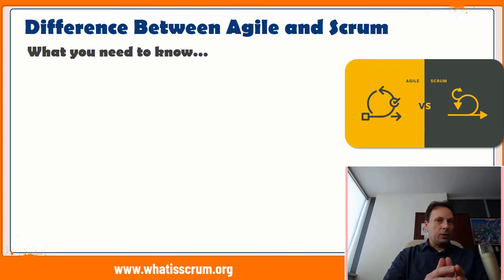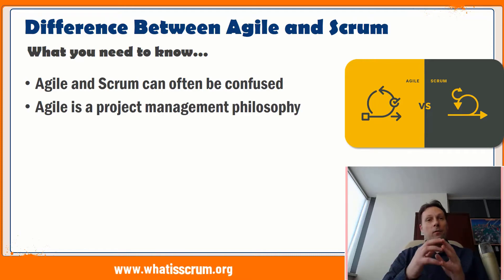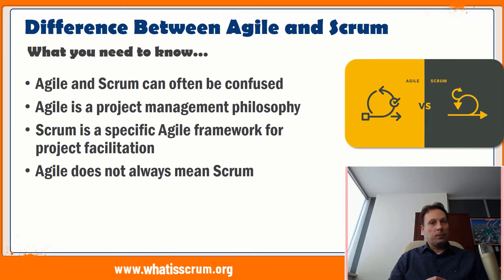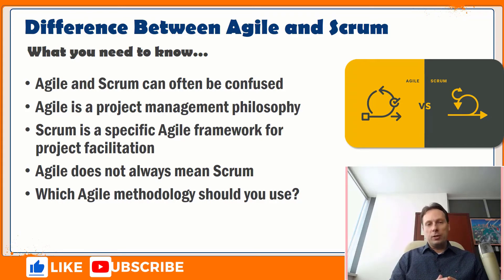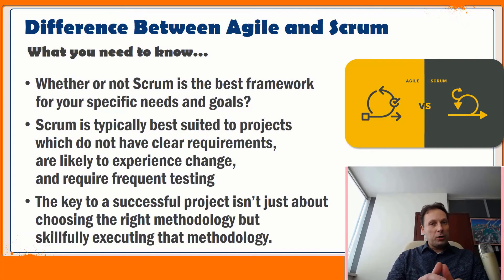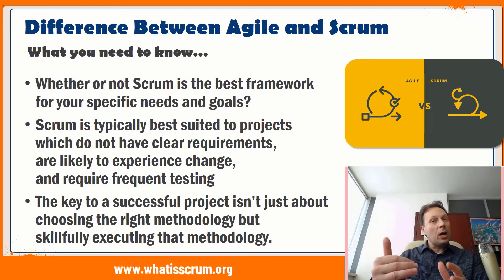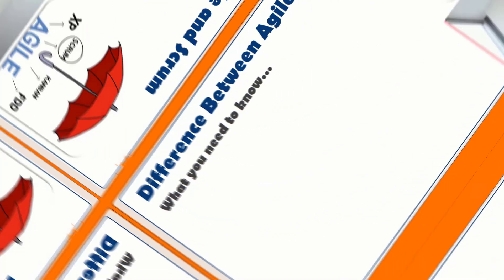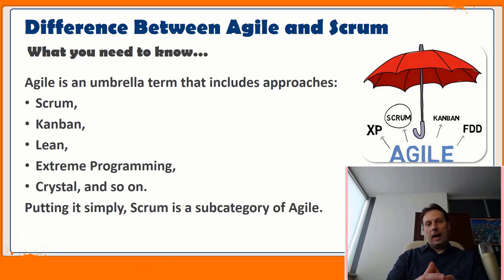The Difference Between Agile and Scrum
The key difference between Agile and Scrum is that while Agile is a project management philosophy that utilizes a core set of values or principles, Scrum is a specific Agile methodology that is used to facilitate a project.

►NOTE: Agile and Scrum Masterclass are continuously updating programs!!!

00:00 - Agile and Scrum can often be confused
00:45 - Agile does not always mean Scrum
01:11 - Which Agile methodology should you use?
01:37 - Agile philosophy is widely used across many different types of projects
02:04 - Whether or not Scrum is the best framework for you
02:25 - The key to a successful project
03:02 - Agile and Scrum in simple words

💸 If you are happy with this video, Buy a Coffee for Dejan